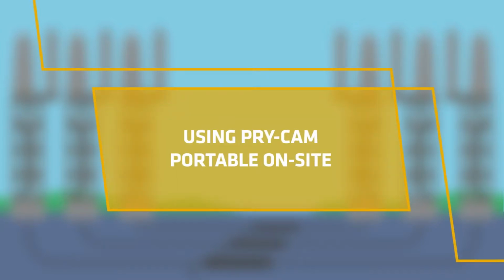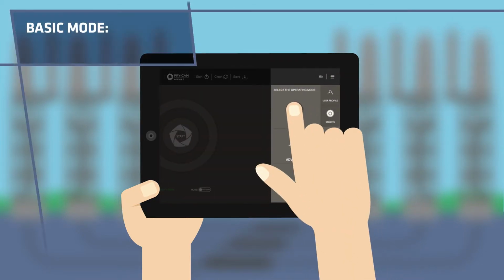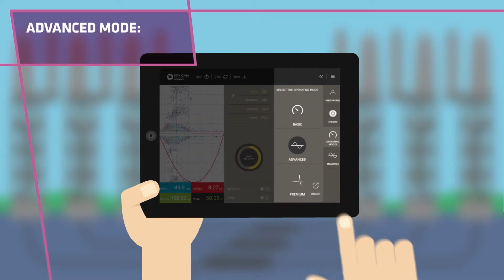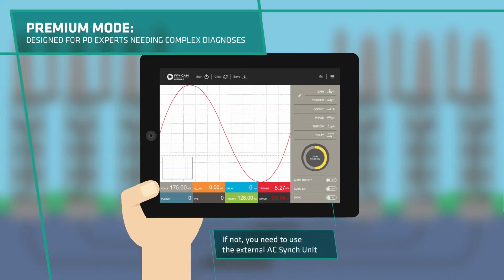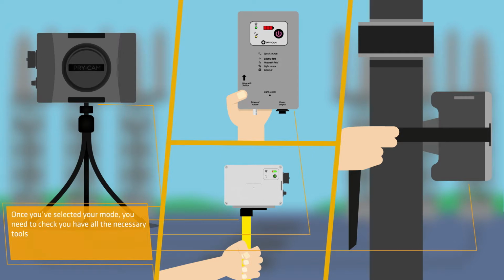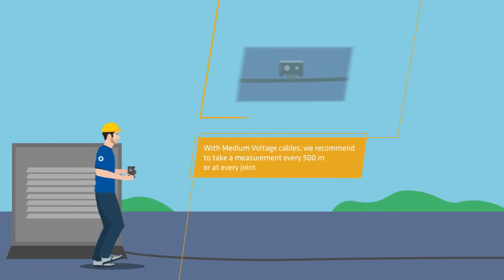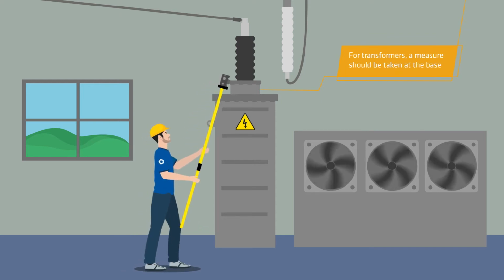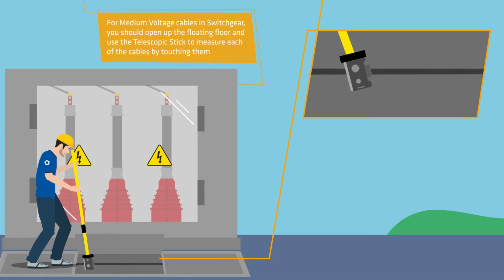114828 Prysmian Tutorial 4 Using it on site v3